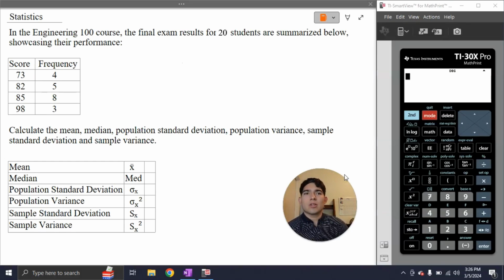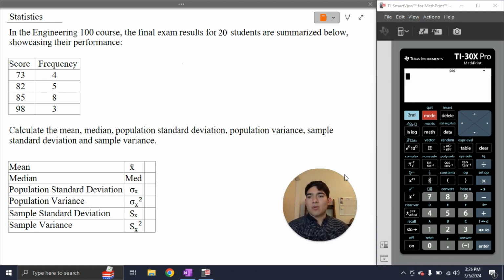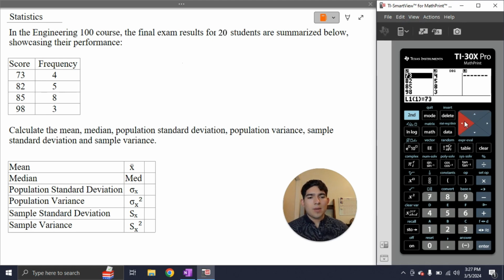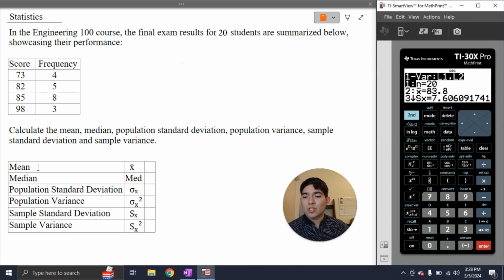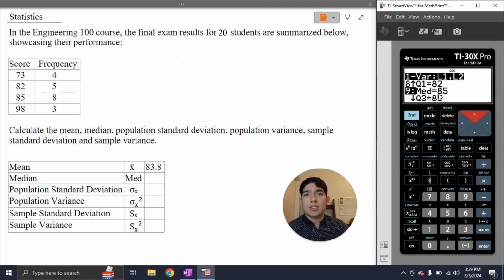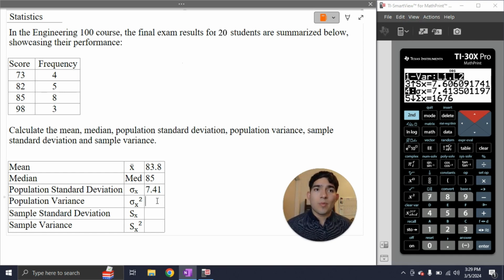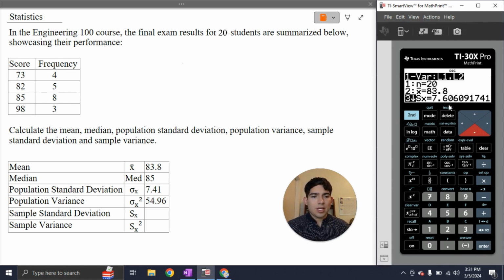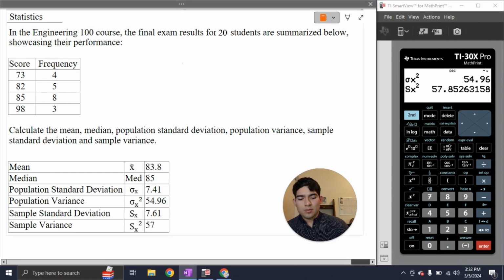EASY FE EXAM Points - Statistics (TI-36x Pro) Tutorial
Today I show you how to easily solve statistics problems on your TI36x-pro calculator for the FE Exam. Watch through for practical tips and step-by-step guidance on mastering this area of the FE Exam!